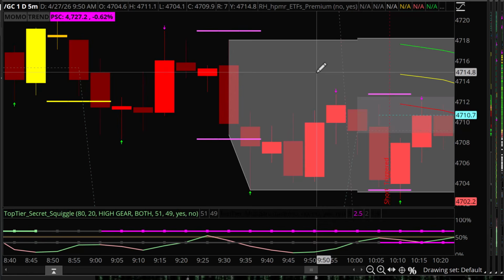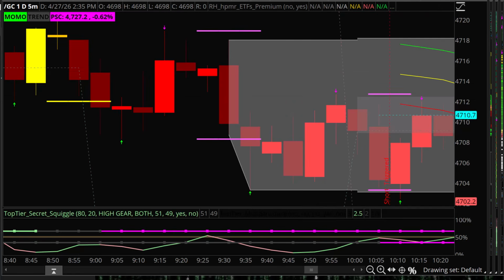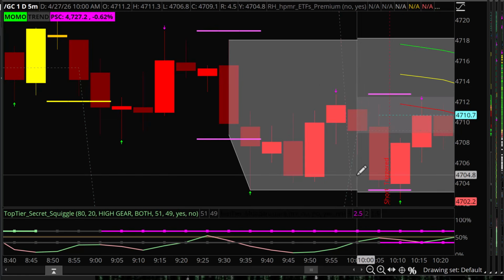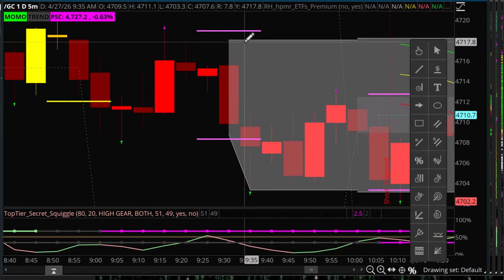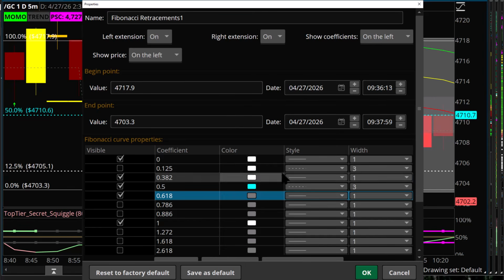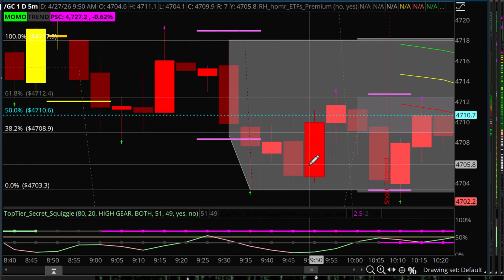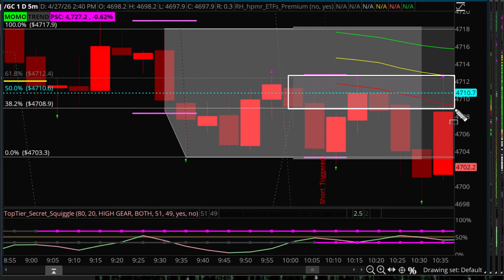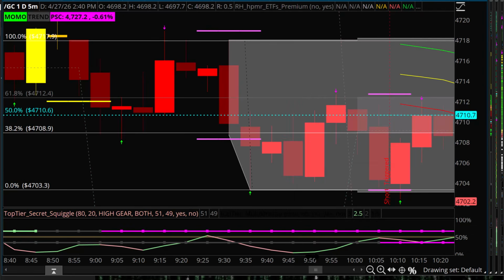Master the Opening Range Breakout (ORB) Strategy | Day Trading Step-by-Step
Are you struggling to catch the most explosive moves of the morning session? The Opening Range Breakout (ORB) is one of the most powerful, reliable, and popular strategies utilized by professional day traders.

In this video, we break down exactly how to trade the ORB strategy from start to finish. Whether you prefer the fast-paced 5-minute range or the more calculated 15-minute and 30-minute ranges, you'll learn how to identify high-probability setups, time your entries, and manage your risk to protect your capital.

📈 What You Will Learn in This Video:

    The Basics: What exactly is the Opening Range Breakout?

    Timeframes: How to choose between the 5m, 15m, and 30m ORB.

    Volume & Confirmation: How to avoid costly morning fakeouts and traps.

    Risk Management: Exactly where to place your stop losses and take-profit targets.

⏱️ Video Timestamps:
0:00 - Introduction to the ORB Strategy
1:15 - Defining the Opening Range (5m vs 15m vs 30m)
3:30 - How to Spot High-Probability Breakouts
5:45 - Avoiding Fakeouts (Volume is Key!)
8:20 - Entry, Stop Loss, and Take Profit Placement
11:00 - Real Chart Examples & Walkthrough
14:30 - Final Tips & Psychology for Morning Trades

Join me in my trading room for 30 days for just $7 and get the indicator in this video!